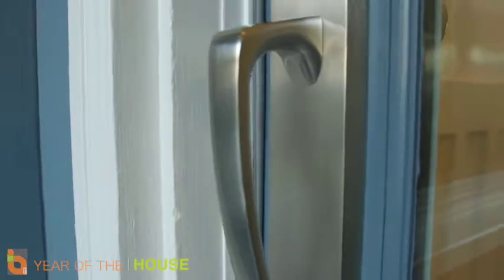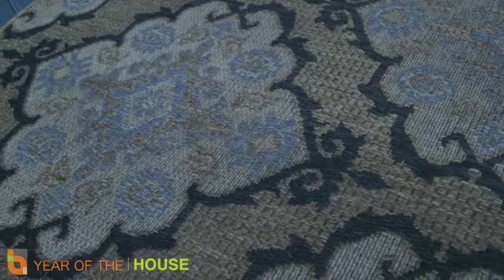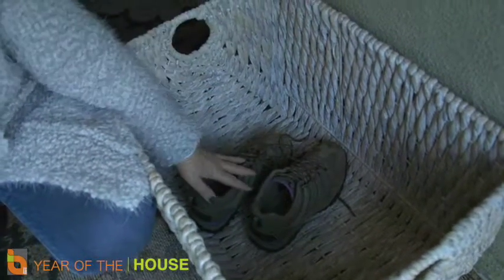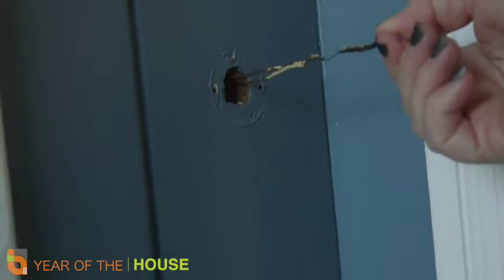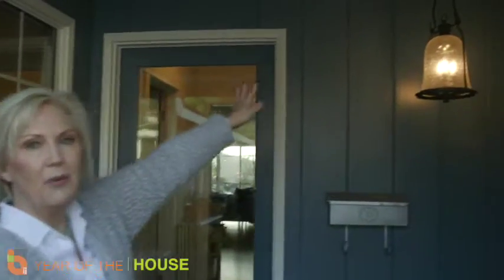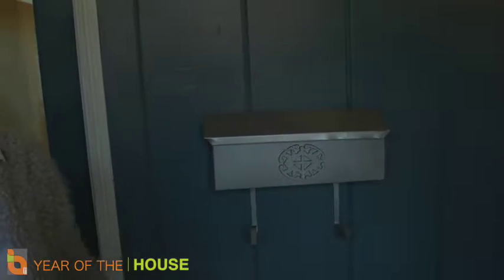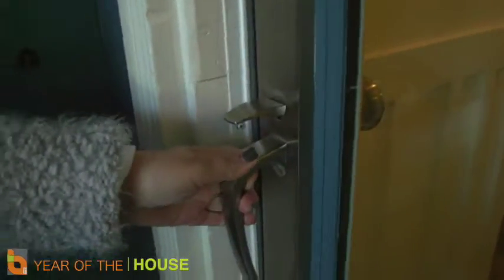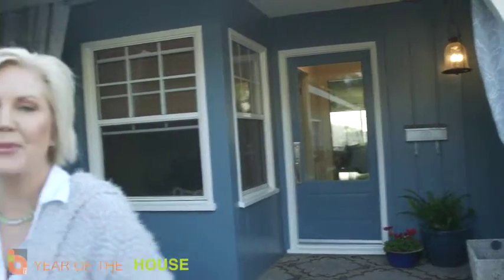Year of the House - First Impression